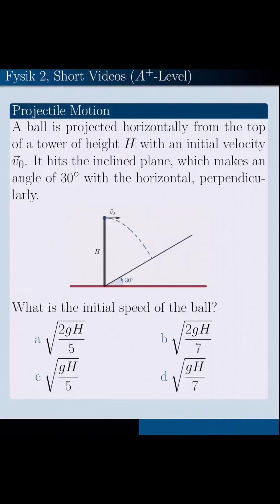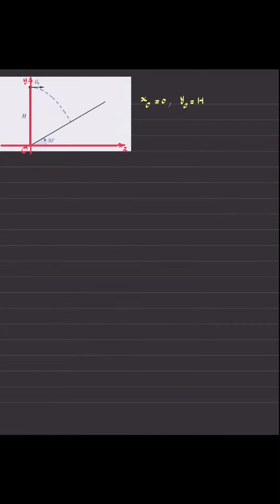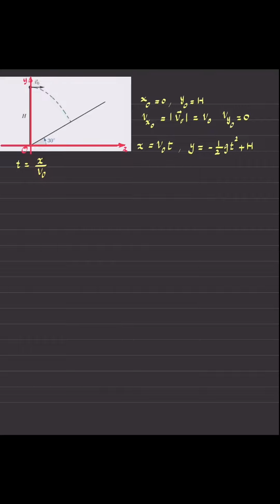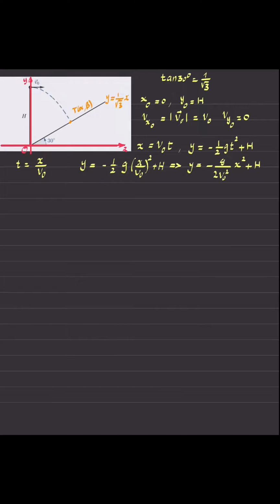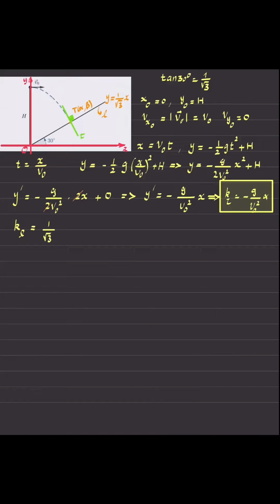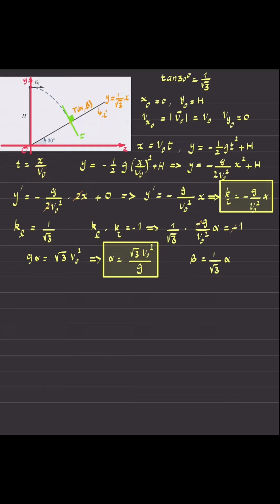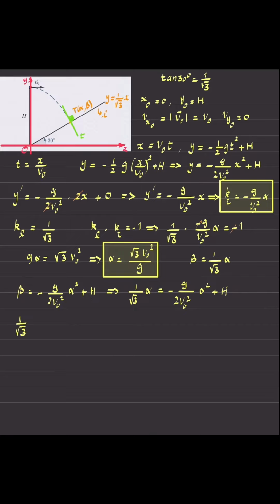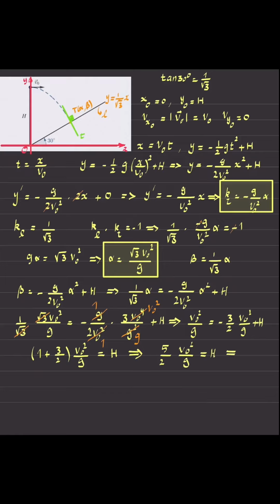Fysik 2, Projectile Motion (A Plus Level), Problem 1